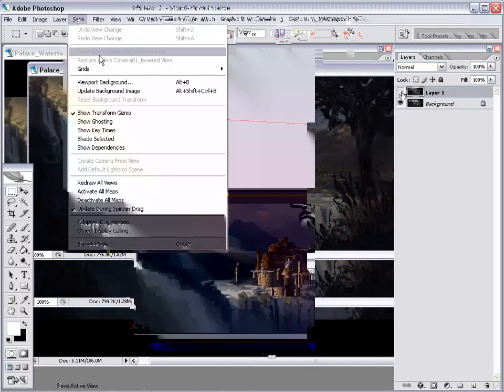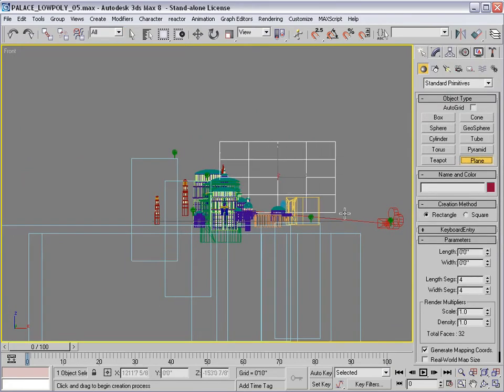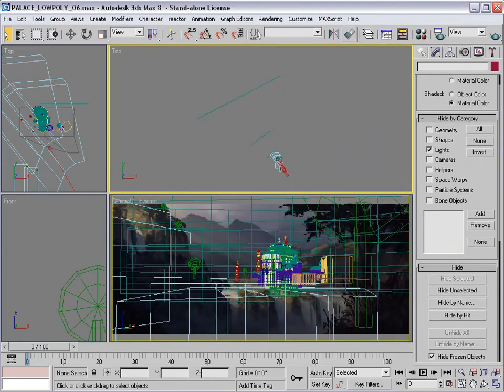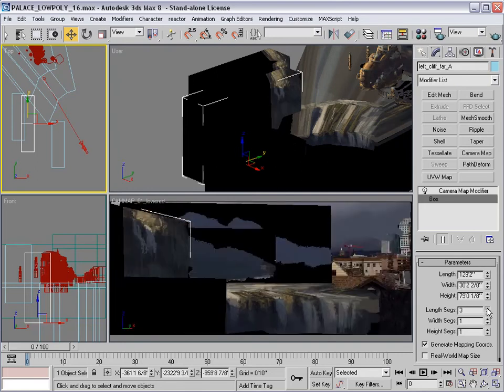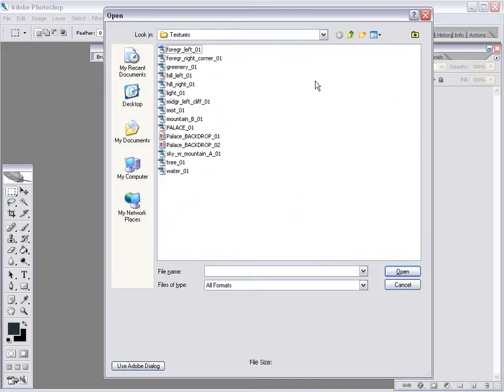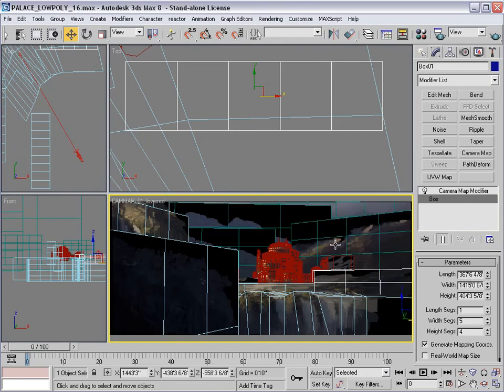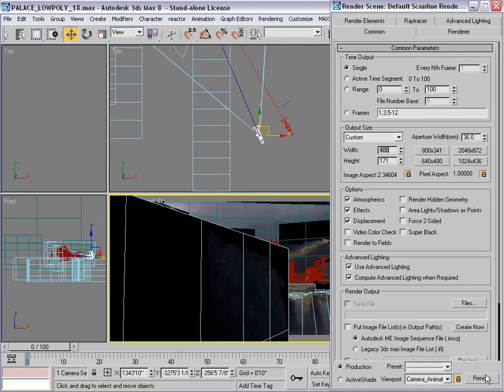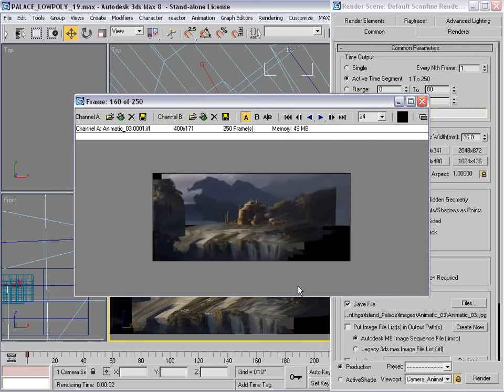1.Lecture 01(3d studio max)-Gonmon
learning lesson :3D Matte Painting and Camera Mapping - Matte Painting for Film (with Chris Stoski)